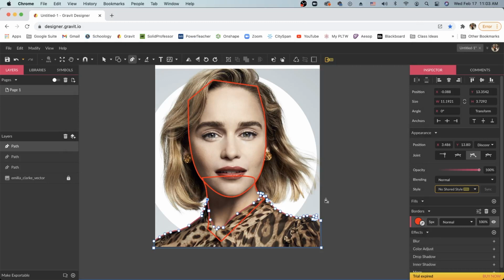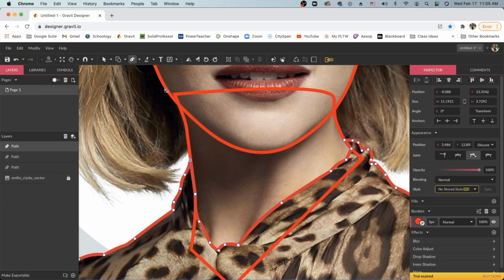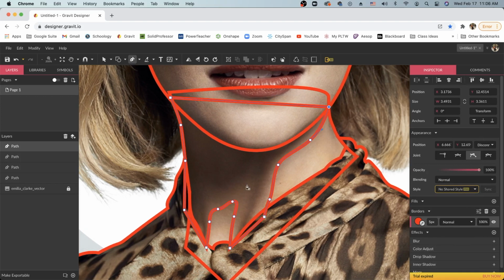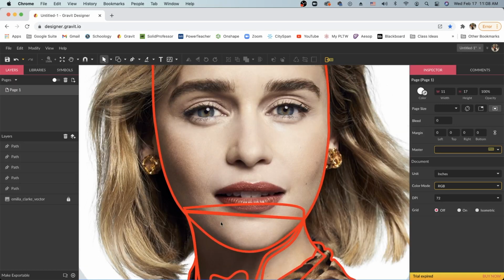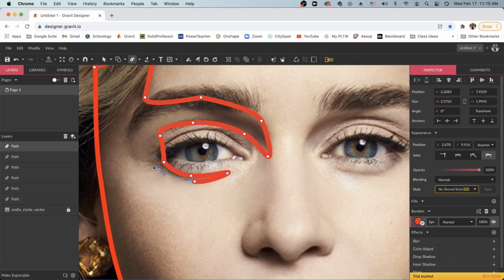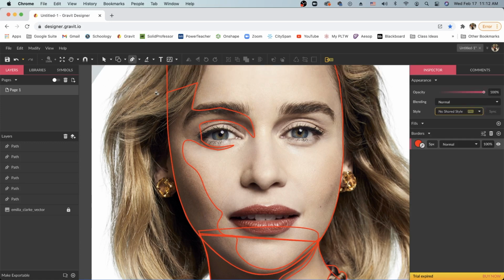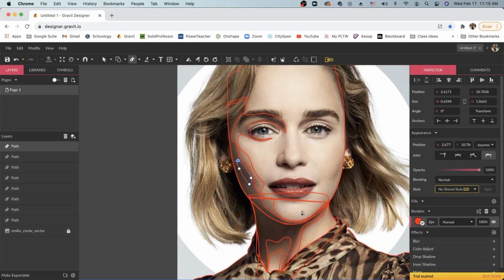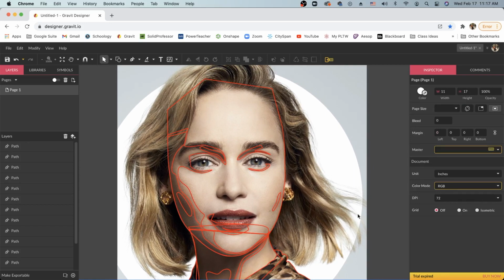Vector Portrait – Part 3 // Shadows, Highlights, & Midtones